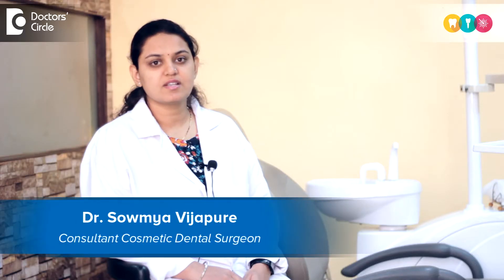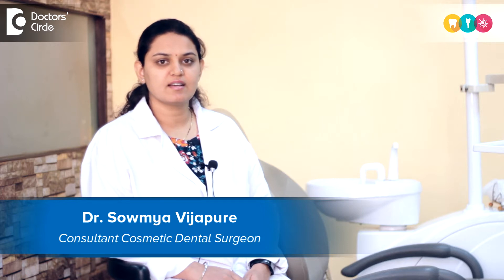Is mercury in silver tooth fillings safe? - Dr. Sowmya Vijapure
Mercury is a metal that is available freely in the environment. In dental fillings we use mercury to mix. It along with the alloy powder. When mercury is mixed with the silver powder, it forms a soft compound that is used in dental fillings which is soft enough to press into the teeth. The toxicity of mercury depends on the amount of dental fillings. As of in dental fillings, very minimal amounts of mercury is used. It is not of a high concern. So nowadays, better filling than mercury or silver fillings are there in the market which can be used. One of the disadvantages of mercury fillings is that it makes the teeth look dull and gives it a bluish hue over time, which is of esthetic concern. So we have better fillings than amalgam or the mercury like the composites, or the glass ionomer cements which can be replaced in place of mercury.